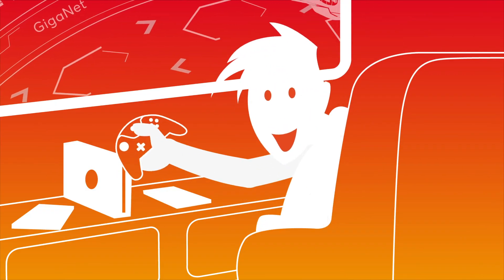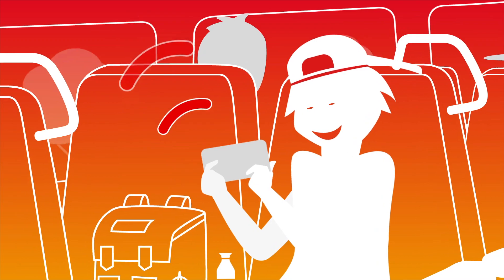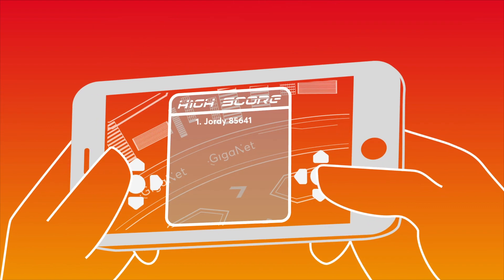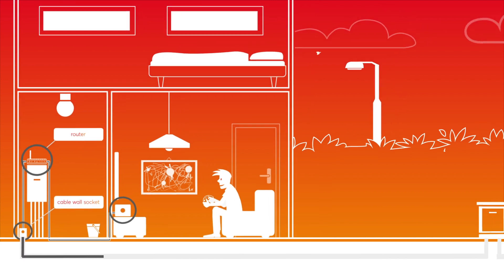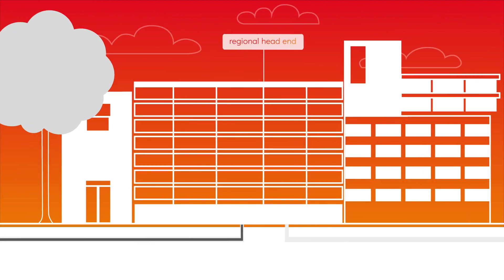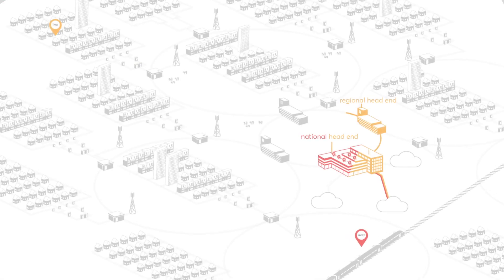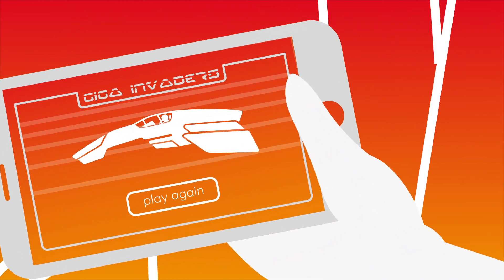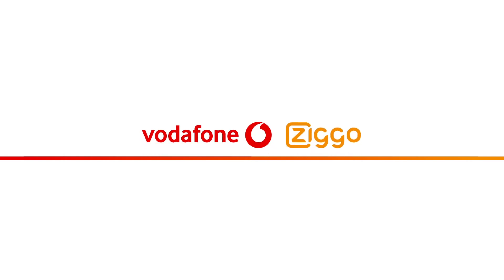A glimpse into the future: The increasing power of GigaNet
[SOUND ON] We talk a lot about superfast fixed internet and 5G, but how will these products change our future? Two gamers demonstrate the impact in this animated video, which also explains how this powerful network operates behind the scenes. Interested to learn more about GigaNet? Read